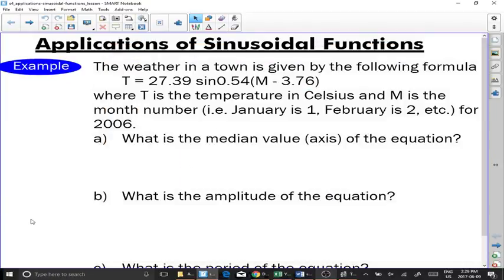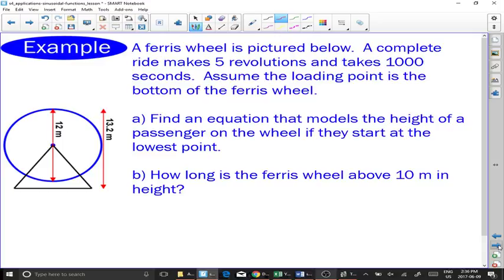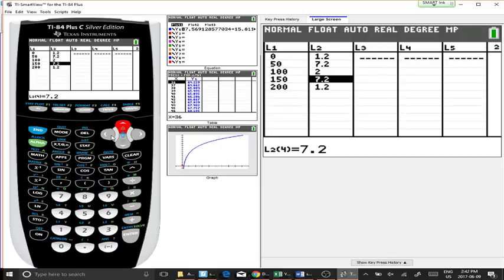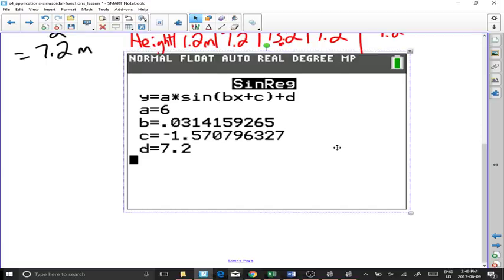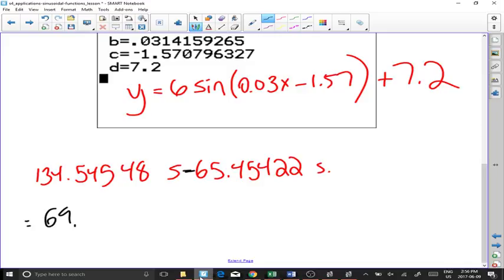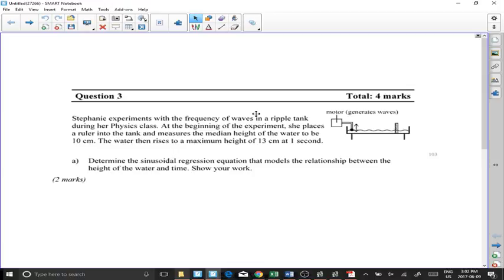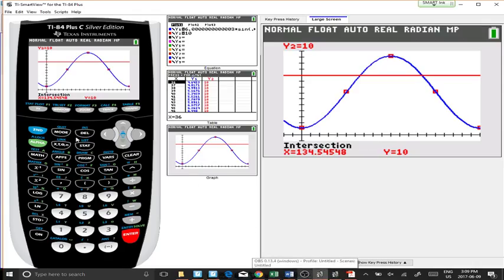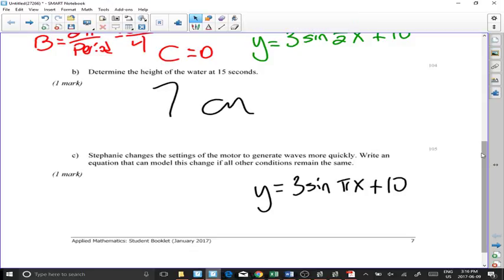12A applications trig functions